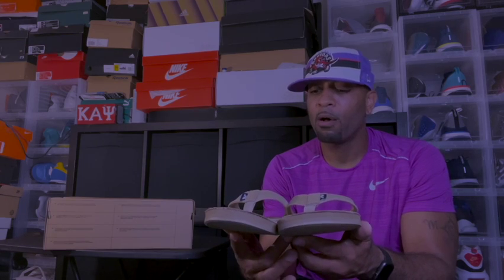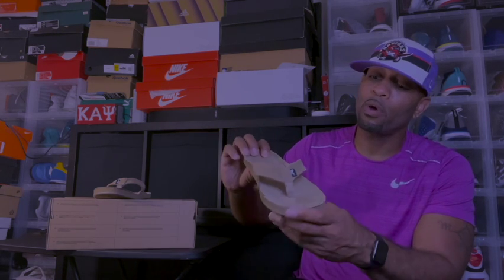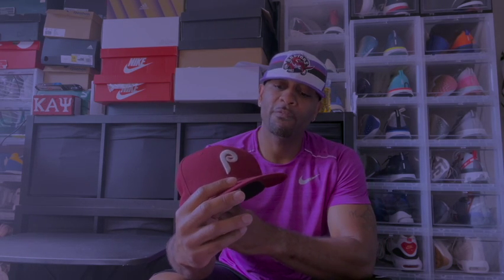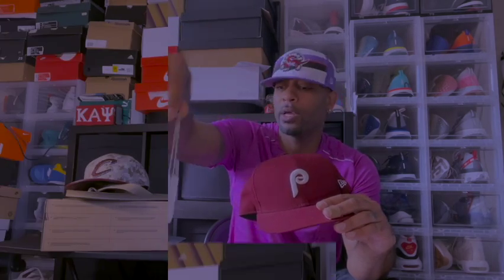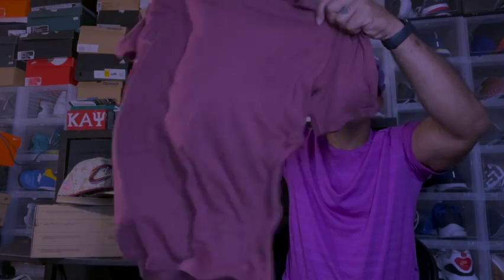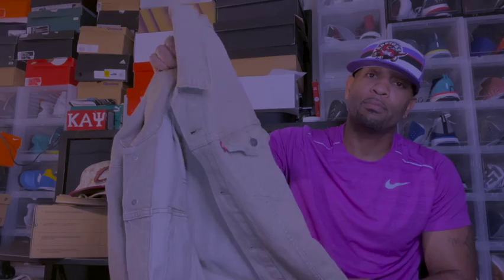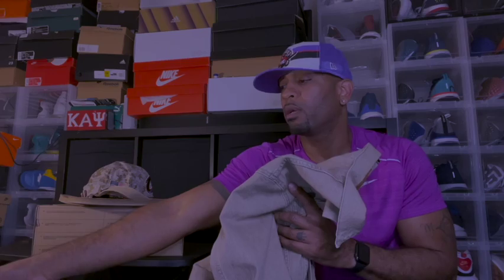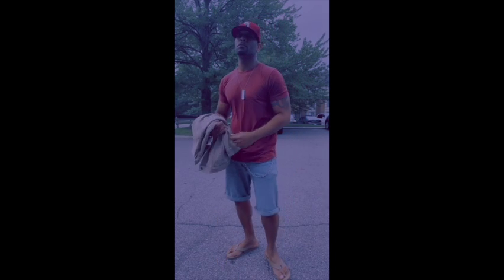Styling Thong Flip Flops